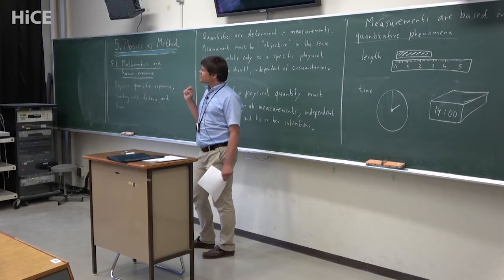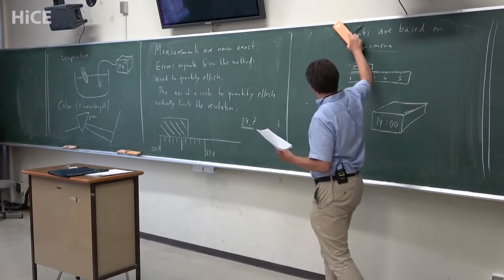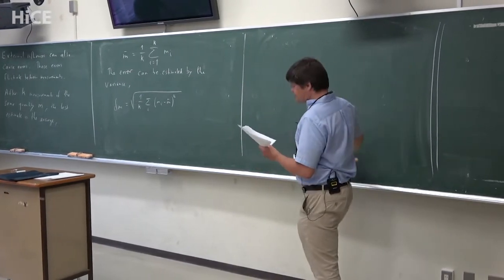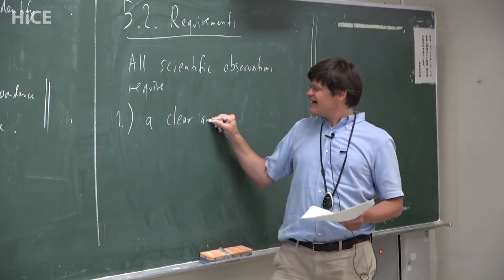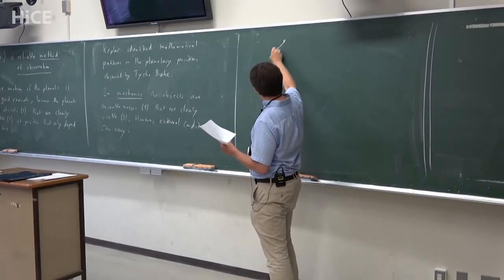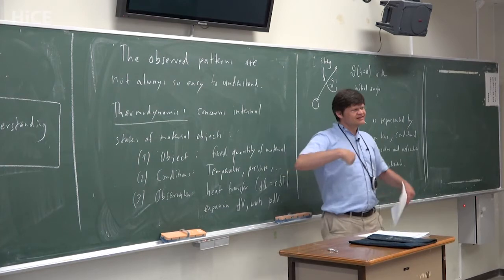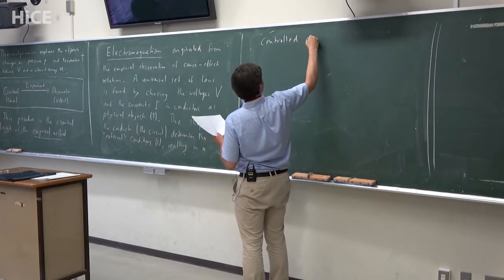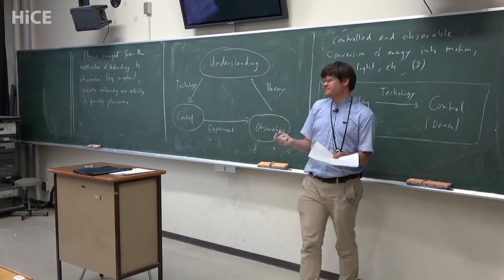HiCE013: Principles of Physics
Instructor: Holger Friedrich Hofmann, Graduate School of Advanced Sciences of Matter, Hiroshima University
School: Liberal Arts Education Program
Shoot: 24 May, 2018
Language: English